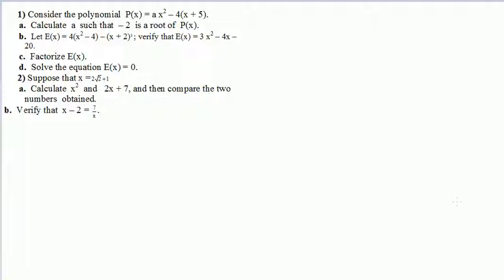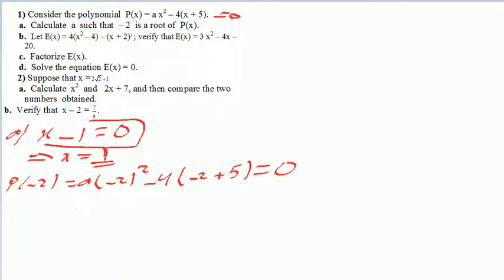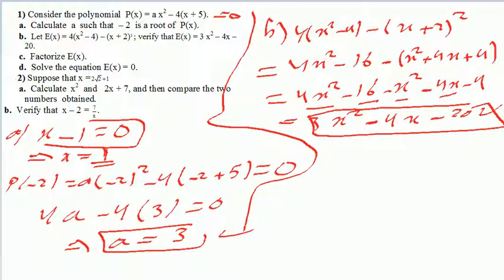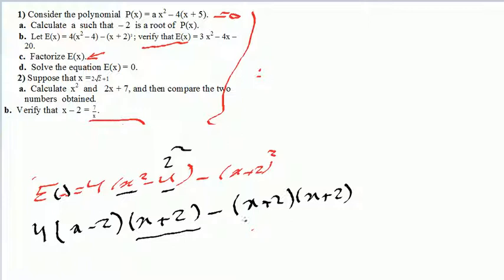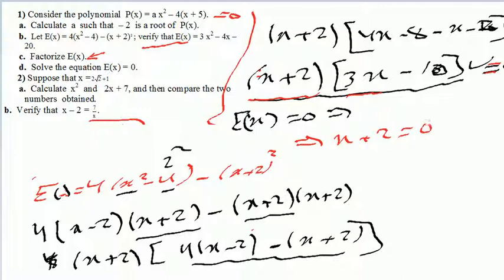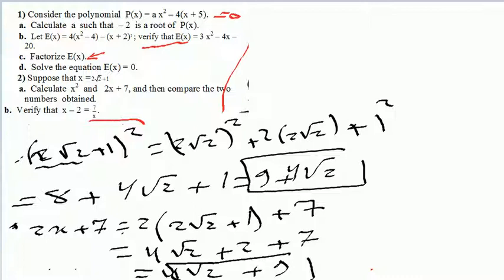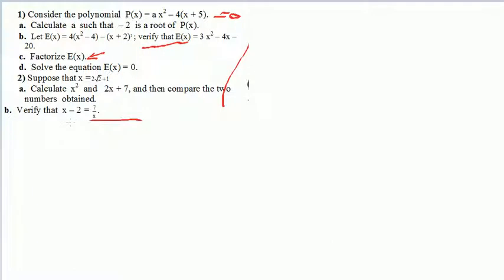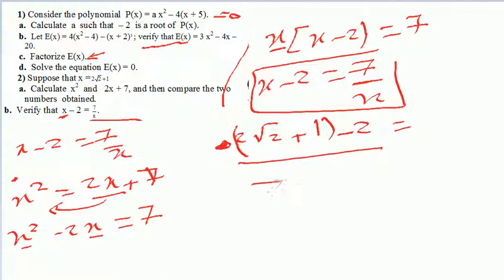Brevet - Factorize 01 - Part (4/4)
This is the forth Polynomial video of the 'Mathematics for Brevet' series. In this part  we will solve some questions from the Lebanese Official Exams.